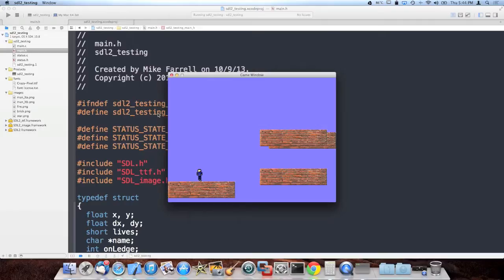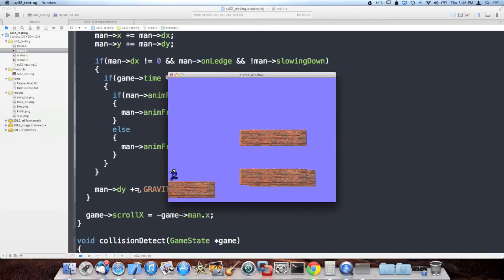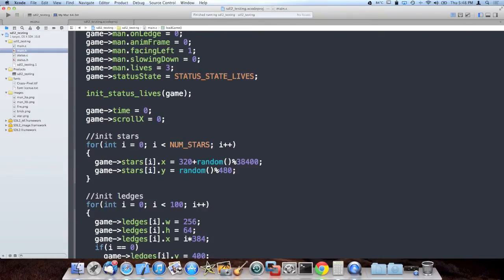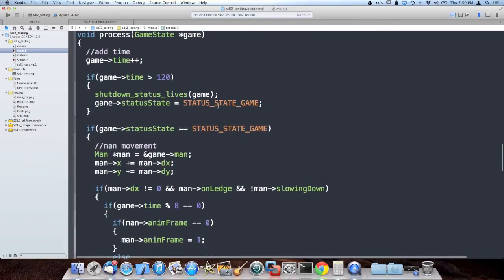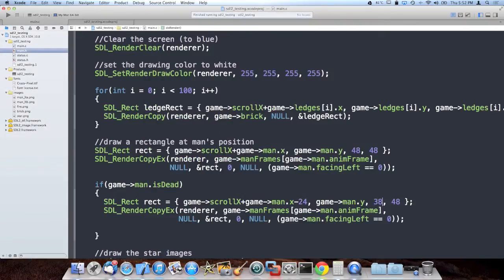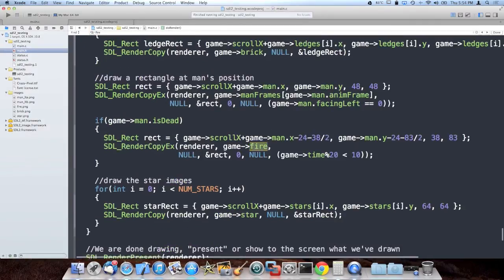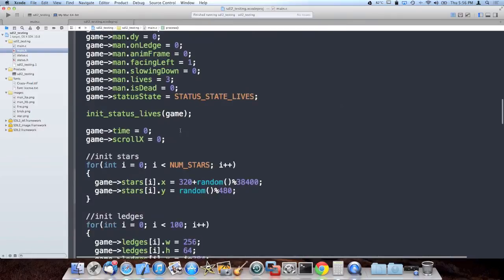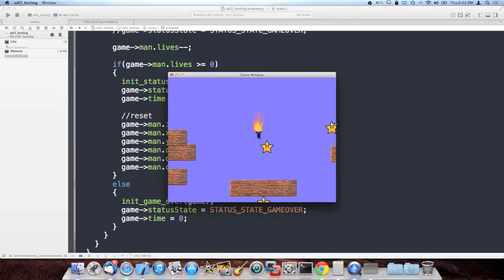Learn Game Programming in C Episode 15 - Scrolling and Enemies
Learn the ways of game programming from someone who does it all too much.